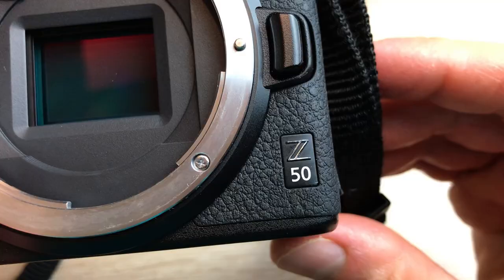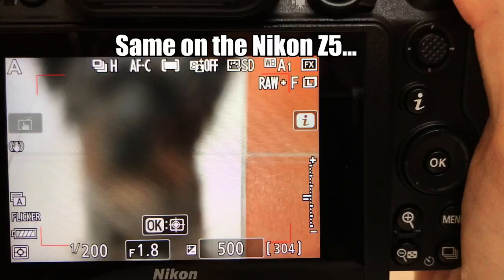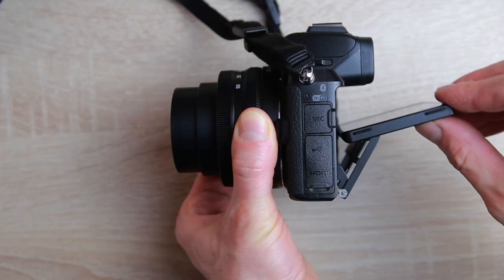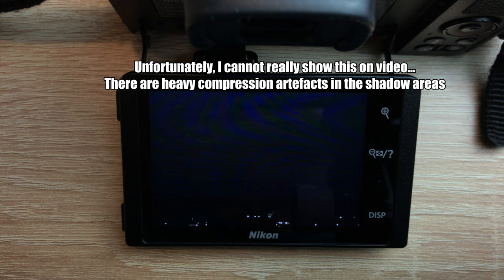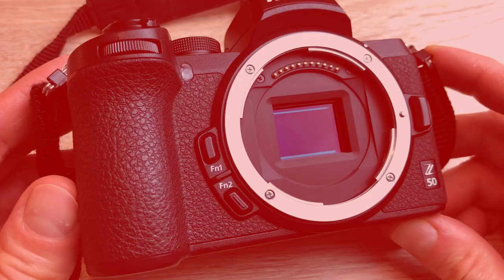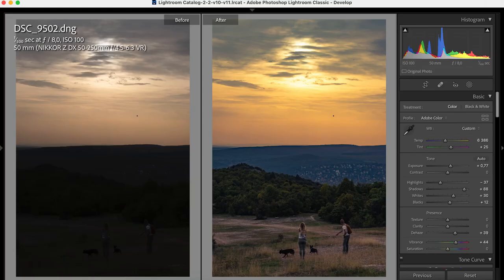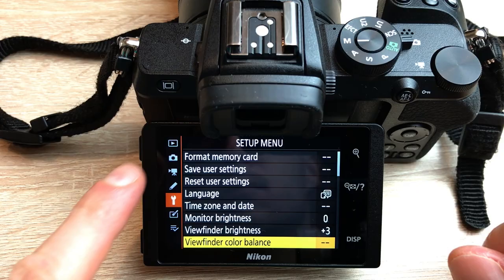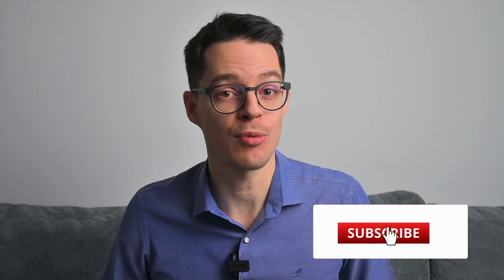Nikon Z 50 after two years: 😡 annoying bugs + loved features ❤️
I've been using the Nikon Z 50 with its two kit lenses for 2 years now!
Here are the things that I love about it, and the ones that annoy me...

0:00 Intro
0:37 Autofocus refuses to focus on subject
2:53 Real life AF examples
3:40 Lack of flipout screen
5:51 Compressed image on display
7:12 Timelapse program malfunction when long shutter speed
8:36 Self-timer settings forgotten
9:45 Kit lenses
10:26 Excellent dynamic range
11:00 Viewfinder available when recording via HDMI
12:06 Design / ergonomics
13:06 Separate photo / video mode
14:45 Outro